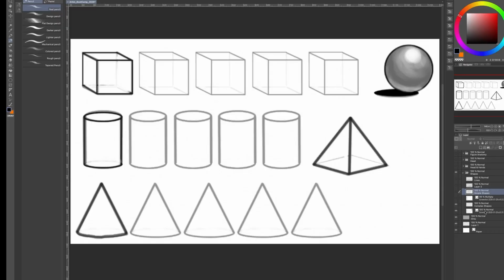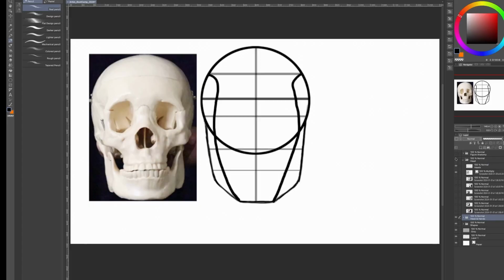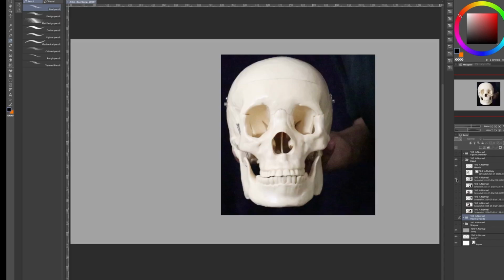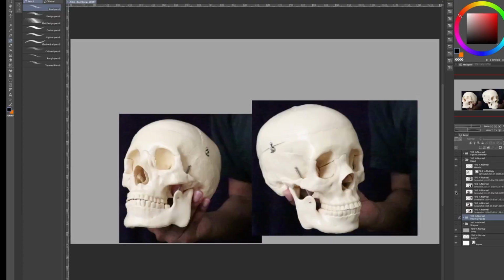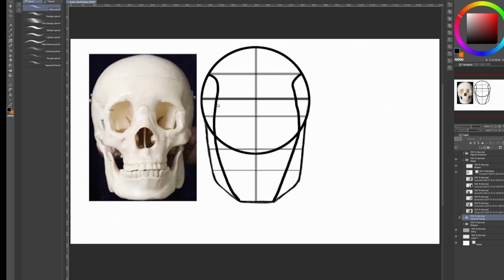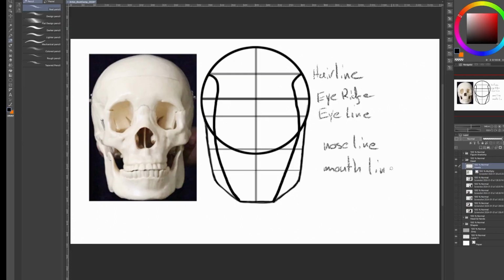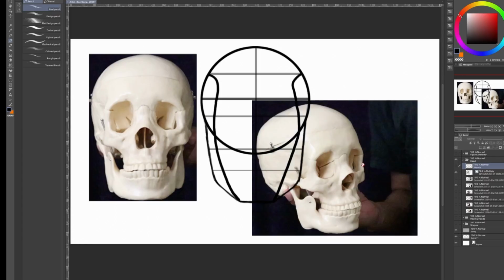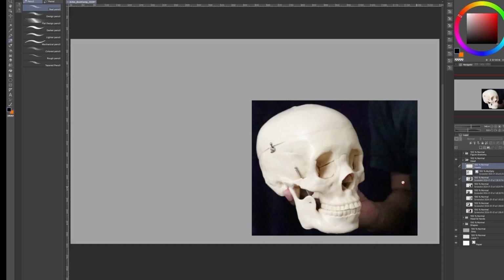Artist BootCamp for Beginners // 1 of 3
First of three Artist BootCamp videos.  In this video we go over Lines, Simple Shapes, and Complex Shapes, with examples of how they are used to draw hands, heads, and figures.

00:00 Intro
00:26 Lines
01:05 Simple Shapes
01:45 Complex Shapes
02:49 Examples: Hands
04:13 Examples: Heads
06:51 Examples: Figures
08:46 Conclusion
09:18 Outro